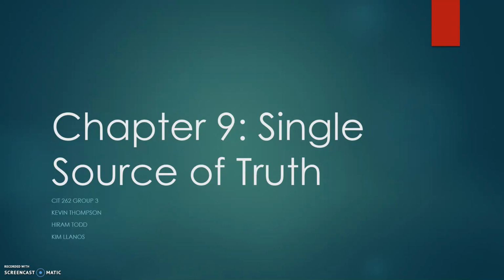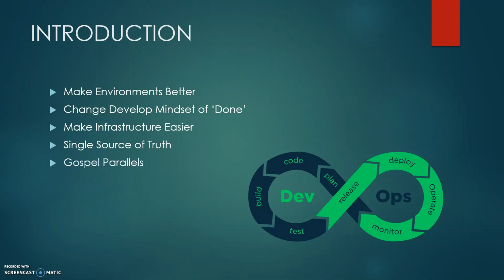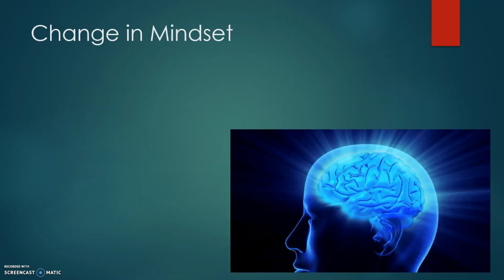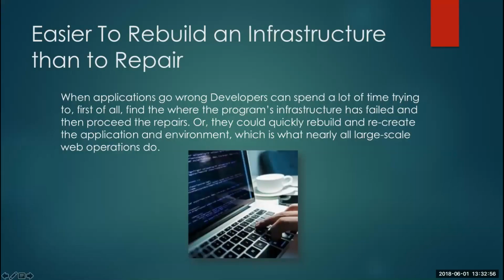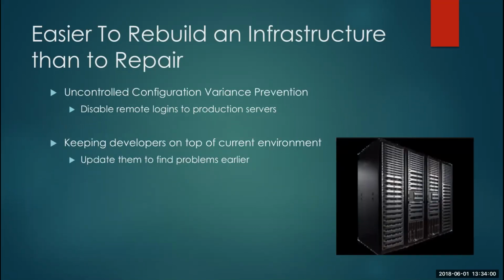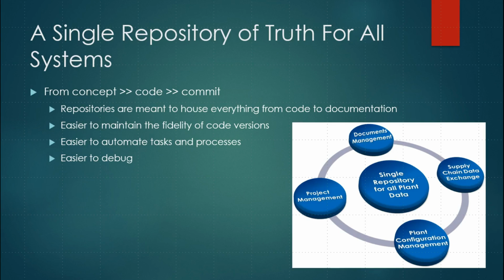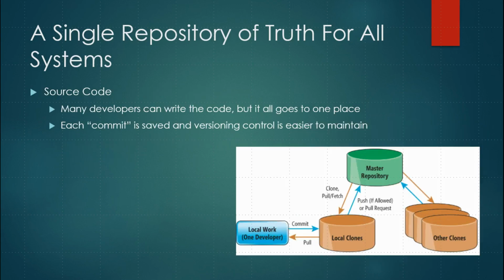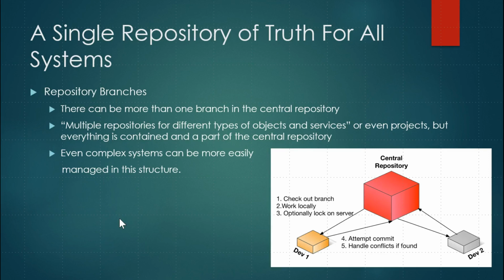FINAL L06 CIT 262 Ch 9 Group 3